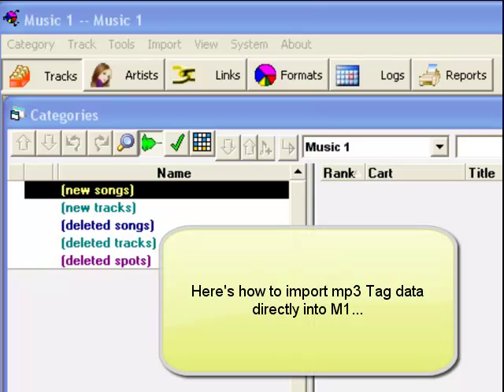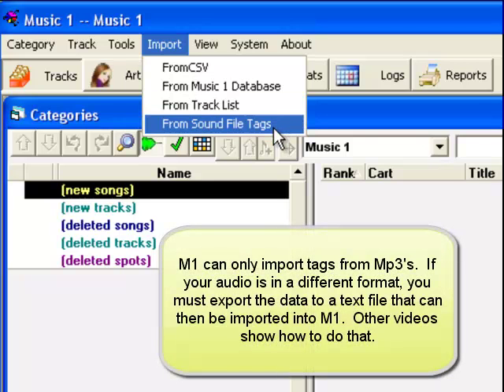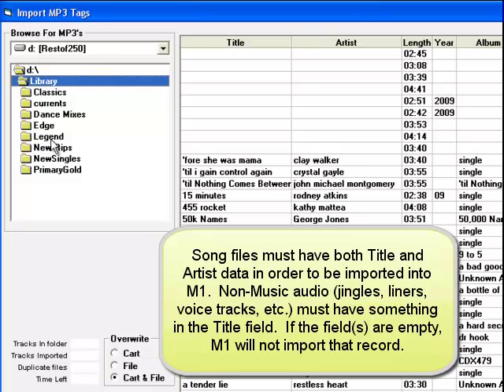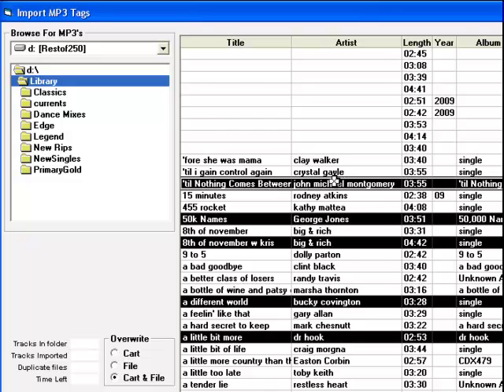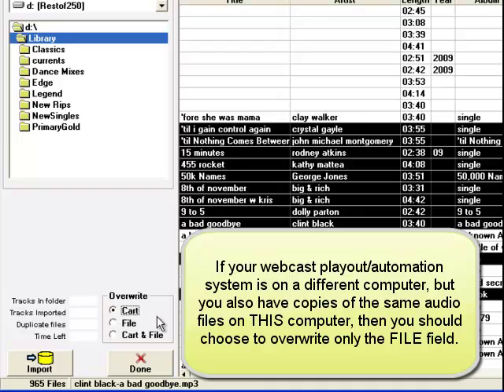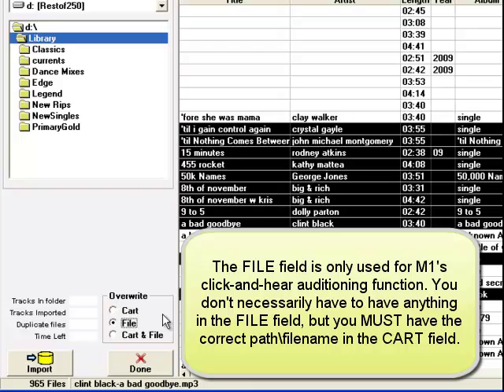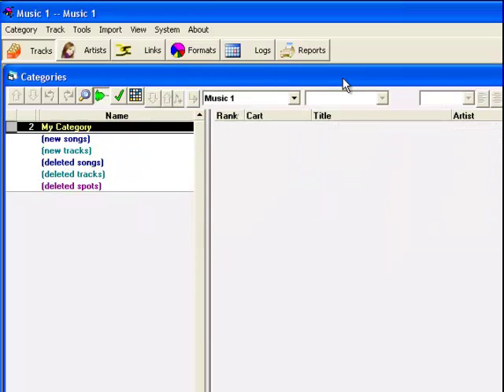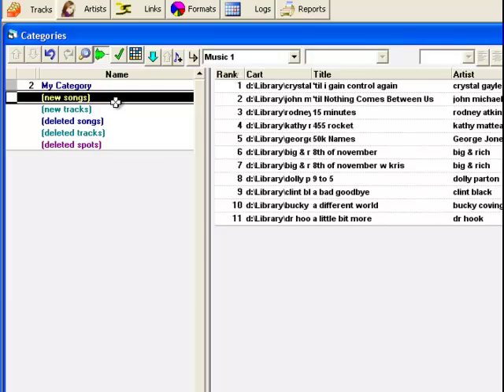ImportSoundFileTags.mp4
Importing mp3 tags directly into Music 1 Version 7